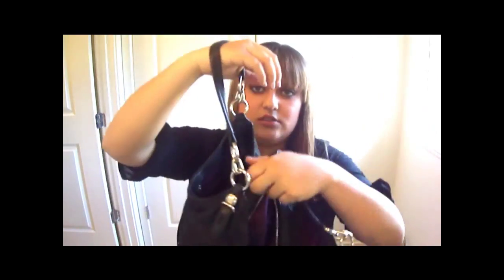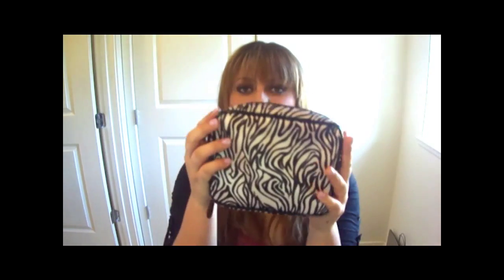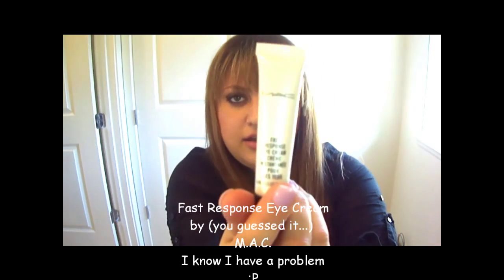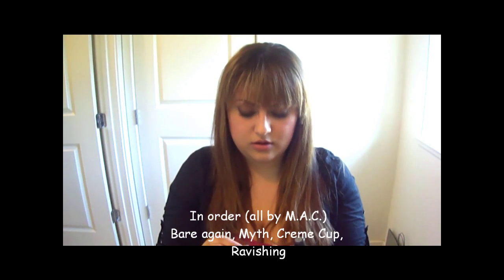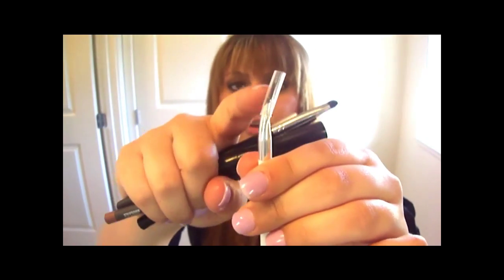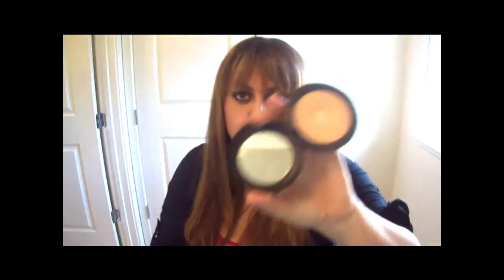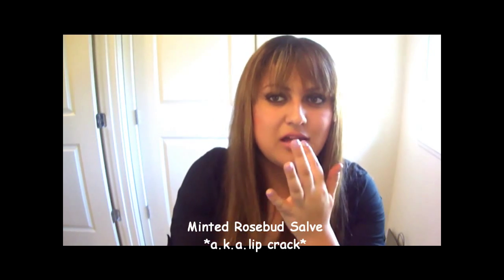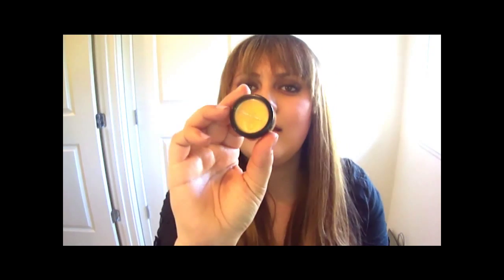What's in MY purse?